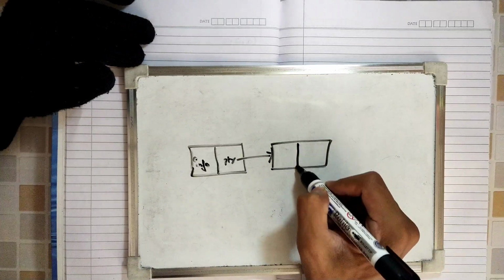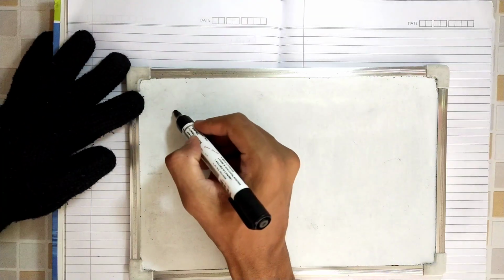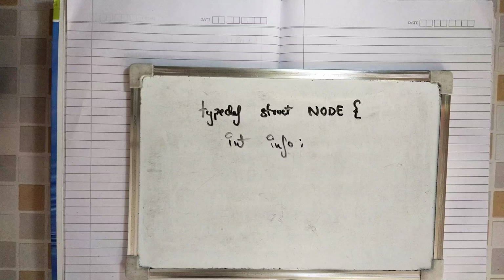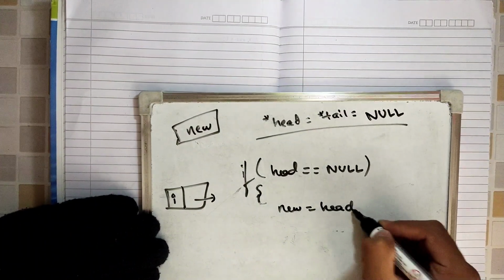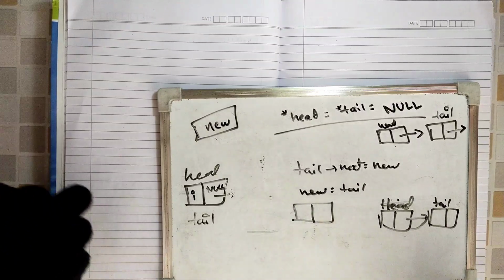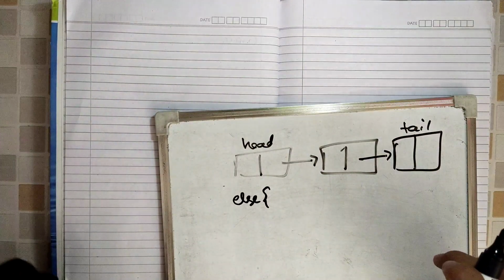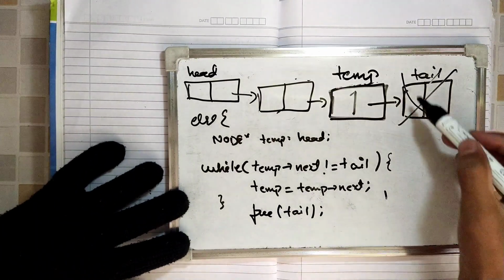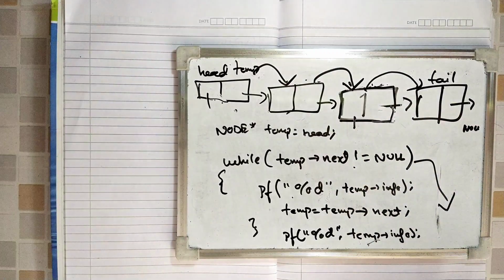Singly linked list | DATA STRUCTURES AND APPLICATIONS | VTU 2022 SCHEME